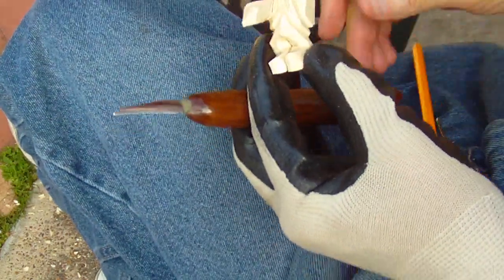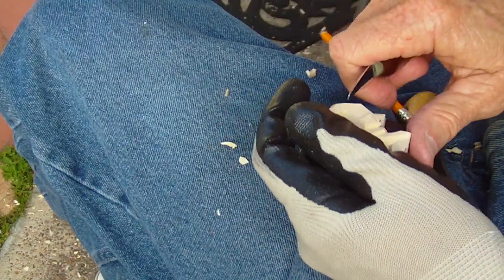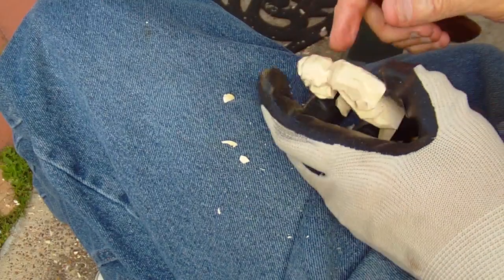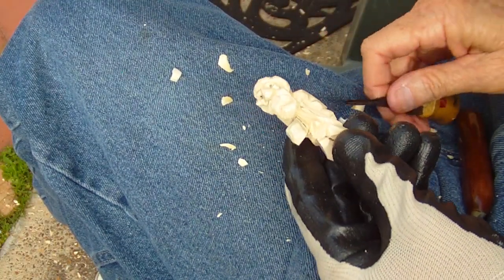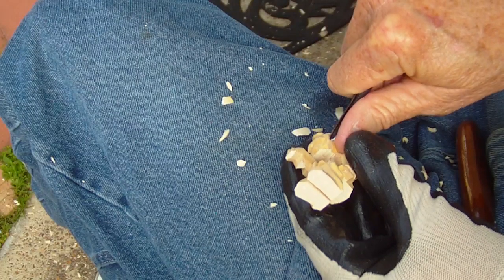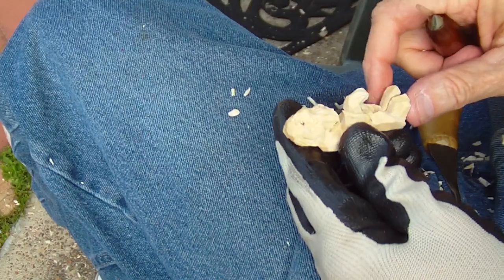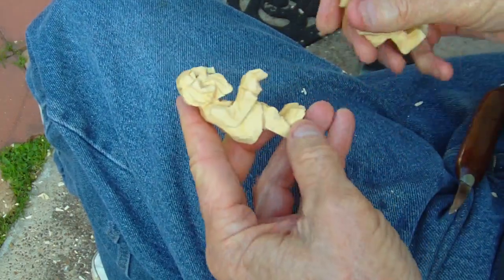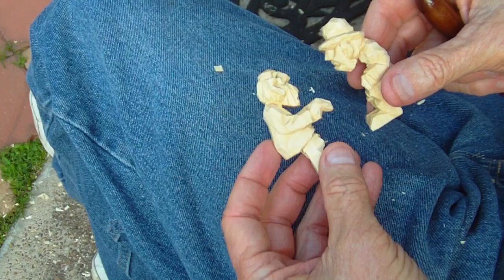Carving The Minature Checker Players (Conclusion )